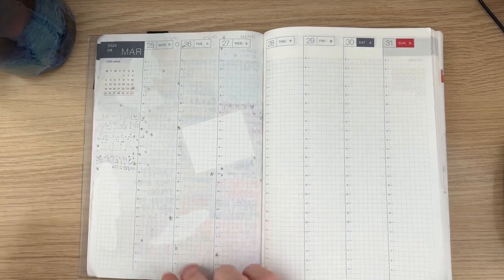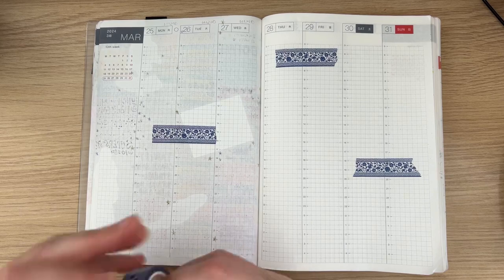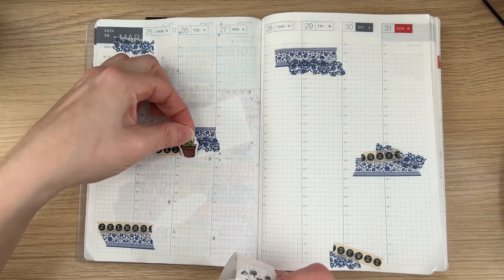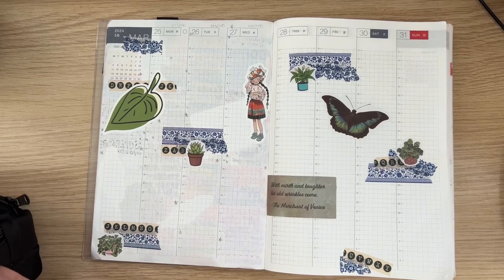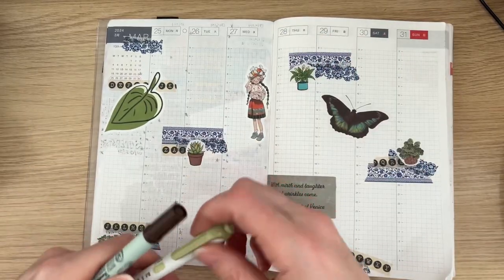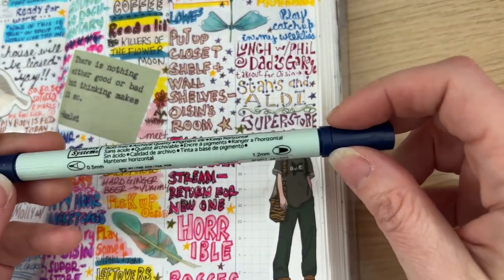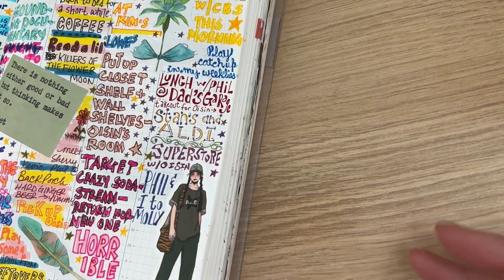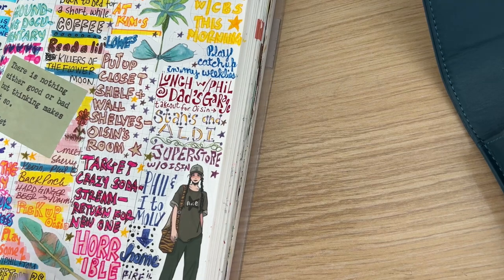Prepping for the week on a Monday with a few bite-sized lazy and impatient lettering tips.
I’m getting ready on a Monday for the week ahead, and while filling in blank spaces, I offer a few lettering tips for the lazy and impatient (hey! That’s me!). I will soon post an in-depth video (or two) filled with all the ways I decorate words in my planner. What you'll find in this video are some overarching, easy-to-do tips that you can start using NOW in your own planner or notebook.

Lettering talk starts around 07:10. 08:30 for the truly impatient (I believe in you!)

I use the Hobonichi Techo Cousin as my main "planner." What you'll see here are my weeklies and how I start a new week.

Next week I'll upload a video of my entire March month. Take a look at January and February for some in-depth flip-throughs.